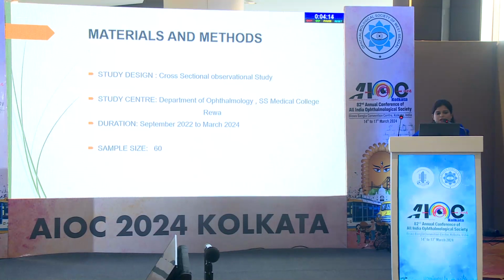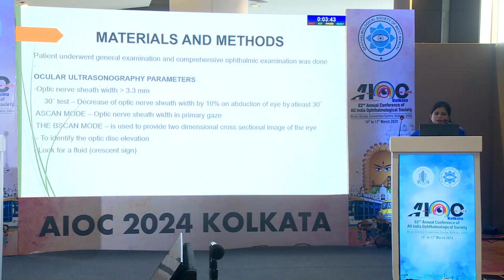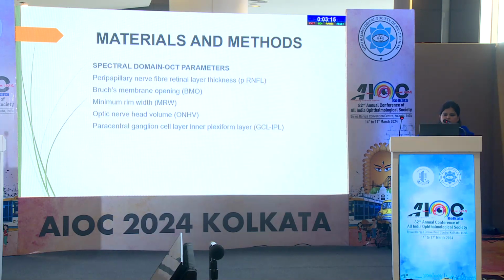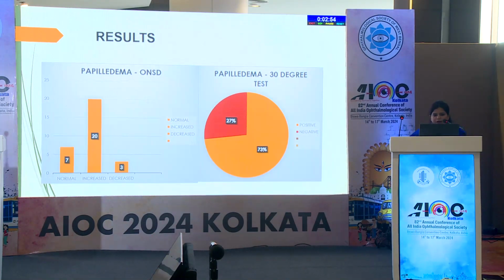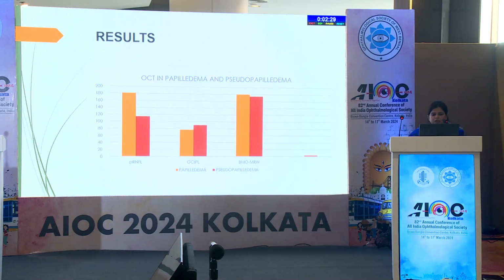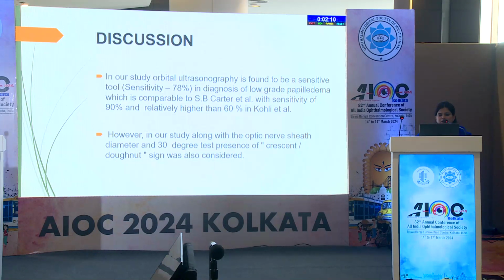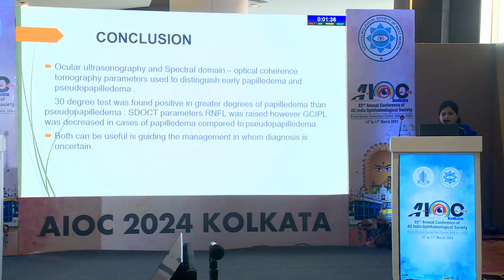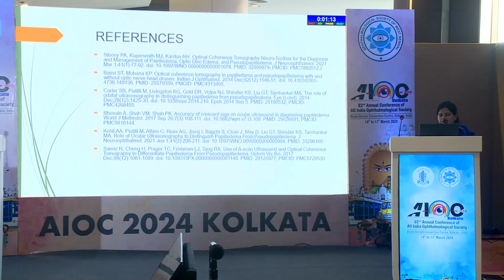AIOC2024 Free Paper Neuro Ophthalmology III FP1374 Ocular ultrasonography and SD OCT to dist